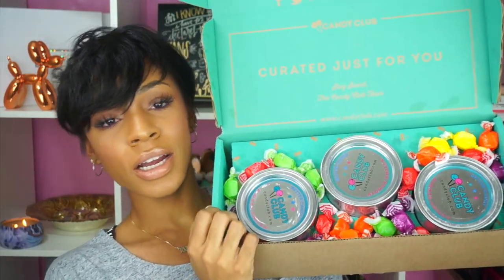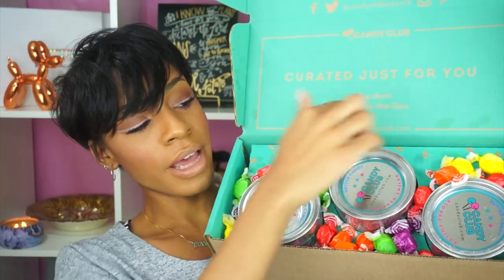Candy Club Unboxing! ▸ VICKYLOGAN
Click here to try Candy Club today!

THINGS I’M WEARING ↓
Earrings: H&M

CREDITS  ↓

Camera → Sony NEX 5t
Software → Final Cut Pro X

Joshua 1:9